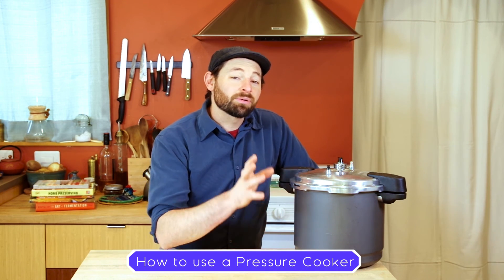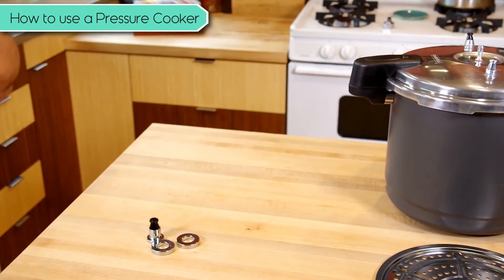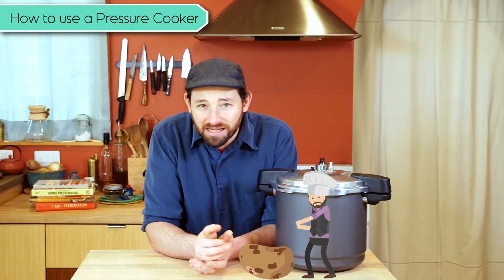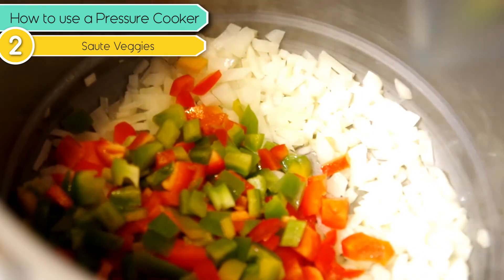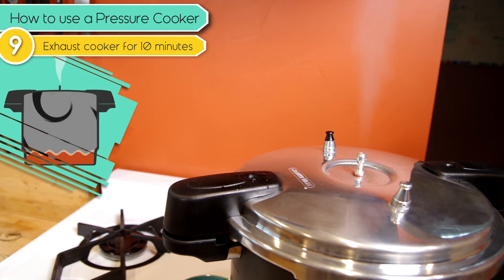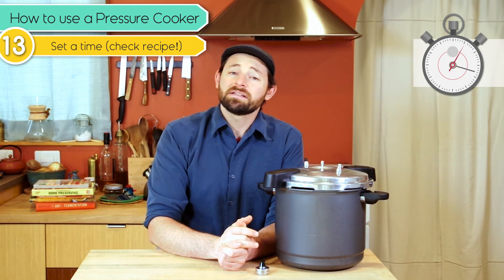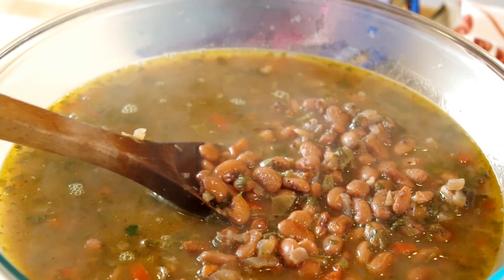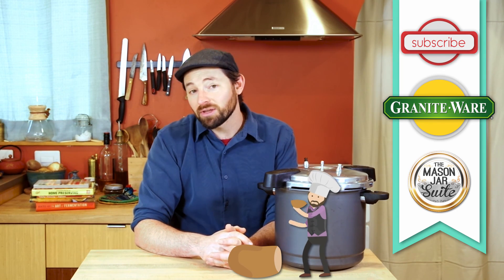How To Use A Pressure Cooker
Pinto Beans In A Hurry
Ingredients:
      (Imperial Units)
• 3 Cups Pinto Beans
• 12 cups Water
• 2 Tbs olive Oil
• 1 each Yellow Onion (rough chopped)
• 2 each Bell Pepper (rough chopped)
• 6 each Garlic Cloves (rough chopped)
• 1 cup Sherry or Wine
• 2 Tbs Ground Cumin
• 1 bunch Cilantro (rough chopped)
• 2 each Bay Leaves
• 2 tsp Salt
      (Metric Units)
• 700 ml Pinto Beans
• 2.8 L Water
• 2 Tbs olive Oil
• 1 each Yellow Onion (rough chopped)
• 2 each Bell Pepper (rough chopped)
• 6 each Garlic Cloves (rough chopped)
• 1 cup Sherry or Wine
• 2 Tbs Ground Cumin
• 1 bunch Cilantro (rough chopped)
• 2 each Bay Leaves
• 2 tsp Salt

Directions:

1. Remember to clean your cooker and check the vent pipe to make sure it's clear!
2. With the lid OFF, put the cooker pot on the stove and turn to high.
3. Add the olive oil and saute your onions, peppers, and garlic until onions begin to brown.
4. Deglaze the pot with the sherry.
5. Add beans, water, cumin, cilantro, bay leaves, and salt. Stir to combine.
6. Put the lid on the cooker, locking it on, as per the manufacturer's directions.
7. In about 5 minutes, steam should start streaming out of the vent pipe.
o Set a timer for 10 minutes, letting that steam escape in a steady stream.
8. Close the vent by adding the regulator with 2 weights on it.
This will allow the cooker to get up to 15 pounds per square inch (PSI)
9. Wait for the regulator to start rocking.
o When it is rocking steadily and constantly, set a timer for 25 minutes.
o Keep an eye on things and turn the heat down just low enough that the regulator keeps rocking.
10. When your time is up, turn off the heat and let the cooker cool down on its own.
o This just takes a few minutes, and varies depending on your cooker.
11. Once the locking pin has dropped down or (if your cooker has a dial gauge) your gauge reads zero, remove the regulator, then the lid.
12. Serve it up!
o Your beans should be nice and tender, but not breaking down.
o If your beans aren't totally cooked, you can repeat the process for a few minutes or boil them as normal, with no lid. Every cooker is different, so make a note that you should add a few minutes on to other recipes in the future.
13. Nice job!

Produced by Trav Williams & The Mason Jar Suite
Written by Ceci Lauerman